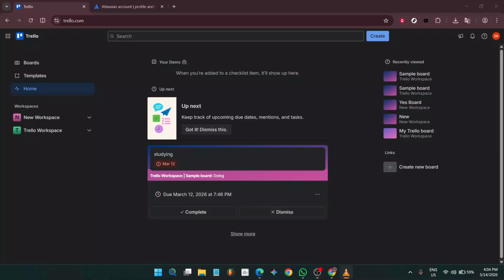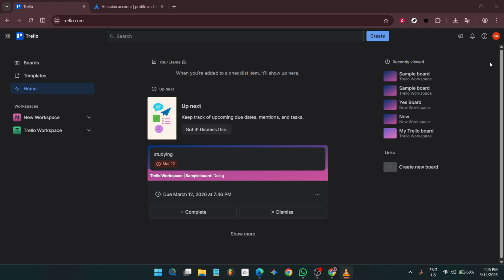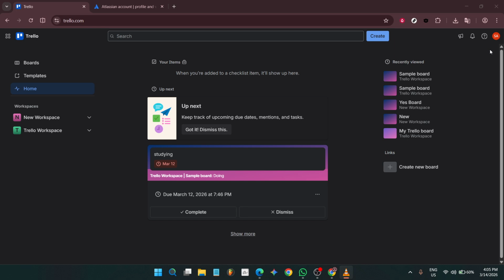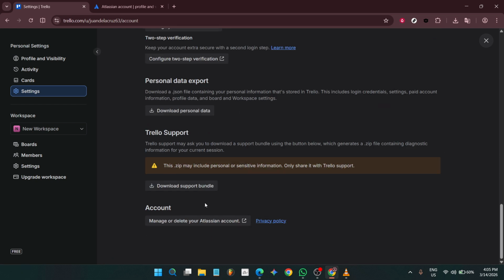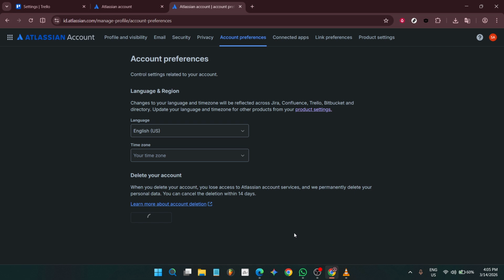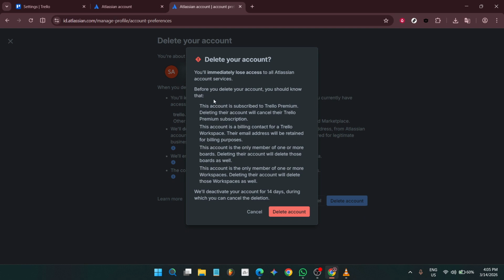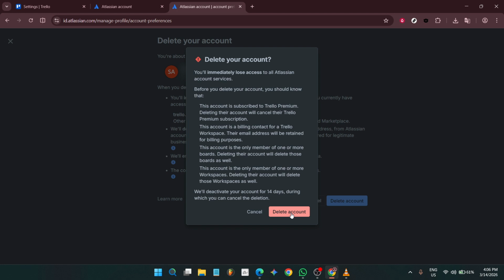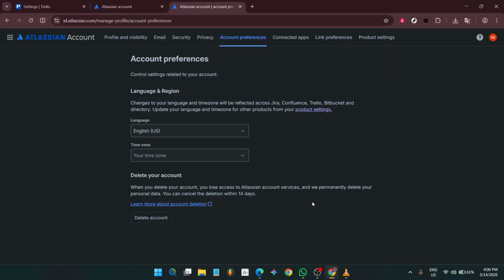How To Delete Trello Account [FAST STEPS]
How To Delete Trello Account